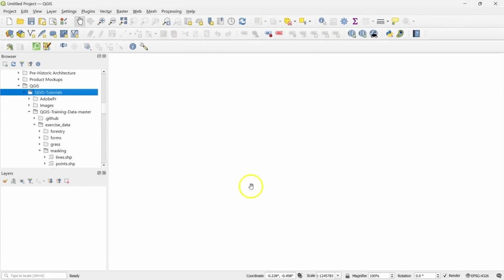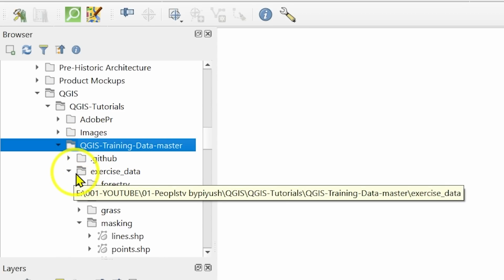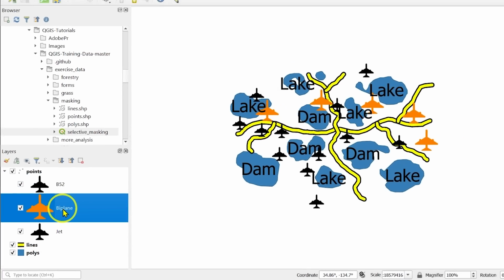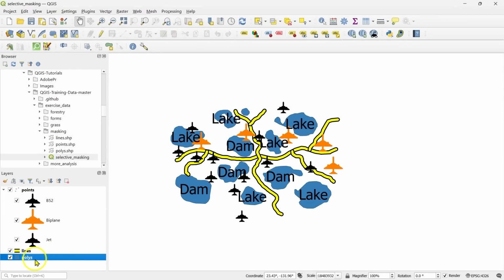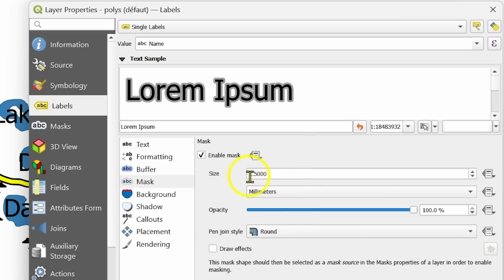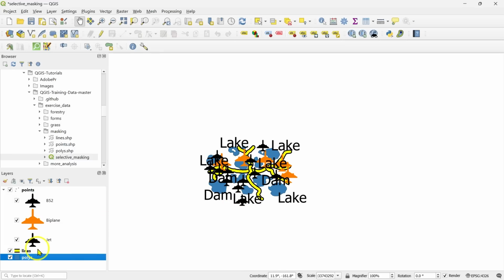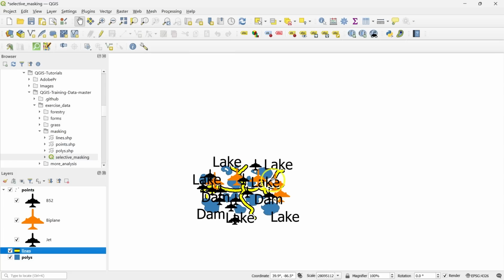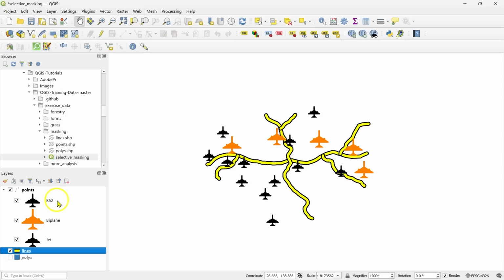QGIS Training Manual–Lesson 14(a): Mask Line Layers with Polygon Labels | Beginner to Advanced Guide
EXCERCISE FILES USED IN THE VIDEOS:
⏱️ Video Chapters
00:00 How to Save and Export PLAIN SVG File from Inkscape to import it in QGIS
00:37 Import the Selective Masking File from the Exercise Data Folder
02:33 What is the Masking feature in QGIS and Where should we use it
02:54 How to Configure the Rendering of the Layers in QGIS for Masking

Learn how to use the Label Masking feature in QGIS to enhance map readability and visual quality. In this practical lesson (Lesson 14a) of the Complete QGIS Training Manual Course, we walk through preparing an SVG in Inkscape, loading the selective_masking project, and configuring layer rendering so polygon labels mask unwanted line segments.

What Label Masking does and when to use it
Exporting a plain SVG from Inkscape for QGIS import
Loading the selective_masking.qgs project from exercise_data/masking
Configuring Layer Rendering and label mask settings on the Labels tab
Ensuring the correct interaction between polygon labels and line layers for clean, professional maps

Part of the Complete QGIS Training Manual – Beginner to Advanced (v3.40) course on SoftwareSkillLab. Follow the playlist to progress lesson-by-lesson through official QGIS training content and practical cartography workflows.